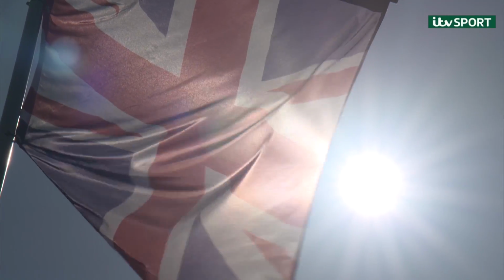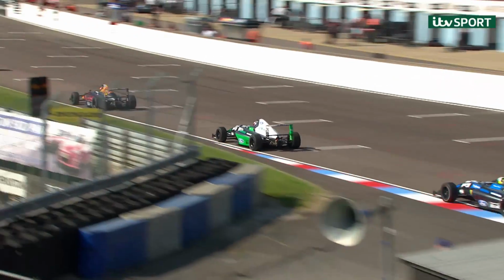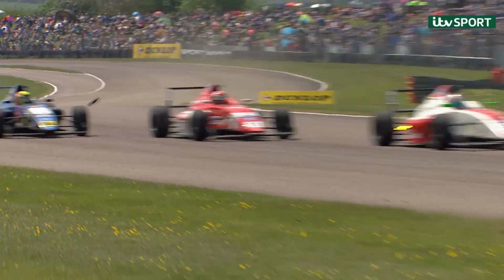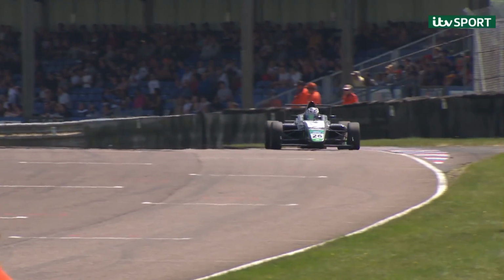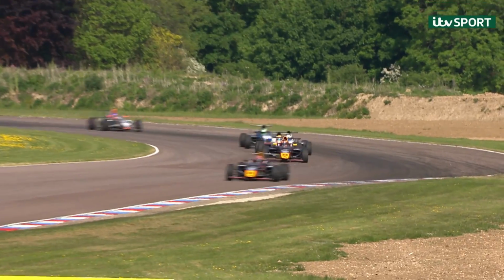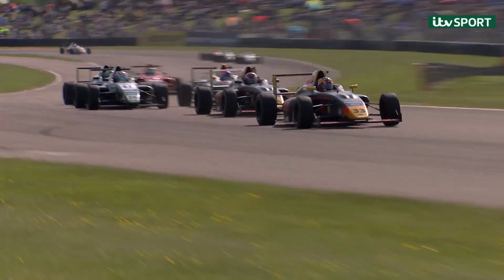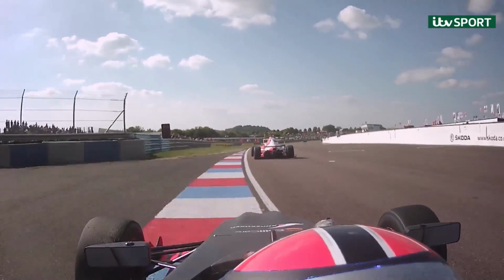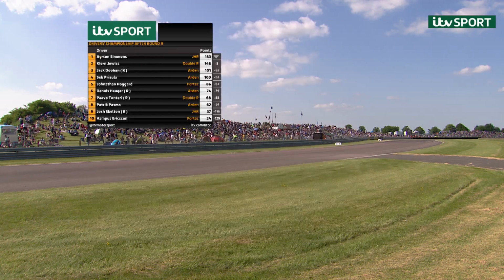Thruxton Highlights | F4 British Championship | Ford Performance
Relive all the F4 British Championship certified by FIA - powered by Ford EcoBoost action from a thrilling weekend at Thruxton. Kiern Jewiss doubled up with victories and Jack Doohan claimed his maiden single-seater win and with it the £5,000 Ford Super Rookie Award.

Ford Performance Vehicles: Ford Mustang, Ford GT, Ford Bronco, Shelby GT500, Shelby GT350R, Shelby GT350, F-150 Raptor, Focus RS, Focus ST, Fiesta ST

Ford Performance Drivers: Vaughn Gittin Jr., Brad Keselowski, Joey Logano, Clint Bowyer, Kevin Harvick, Hailie Deegan, Ryan Blaney, Ryan Newman, Matt DiBenedetto, Aric Almirola, Michael McDowell, Anthony Alfredo, Chase Briscoe, Cole Custer, Austin Cindric, Riley Herbst, Chris Buescher, Justin Pawlak, Bob Tasca III, Chelsea DeNofa, Loren Healy

Ford Performance Teams: M-Sport, Team Penske, Stewart-Haas Racing, Roush Fenway Racing, Wood Brothers Racing, Front Row Motorsports, and Roush Yates Engines

About FORD Performance:
The official channel for all things Ford Performance! Our videos are here for your entertainment, and you are welcome to use the share and embed links for all our videos, but the videos themselves are property of Ford Motor Company. You are not permitted to download any video and re-upload under any circumstances without written consent from Ford Motor Company.